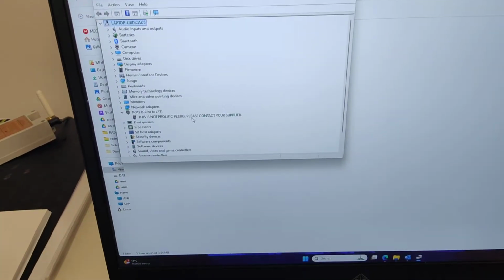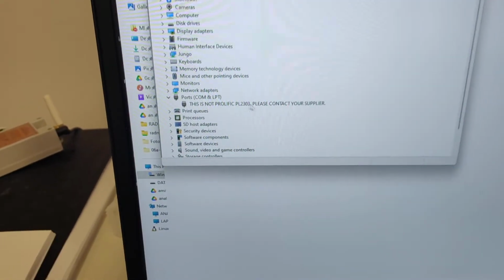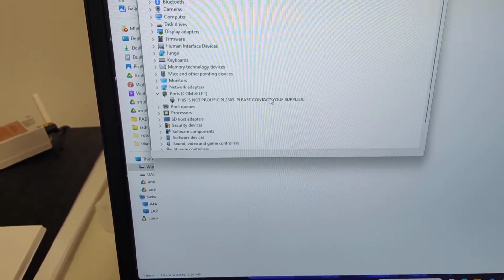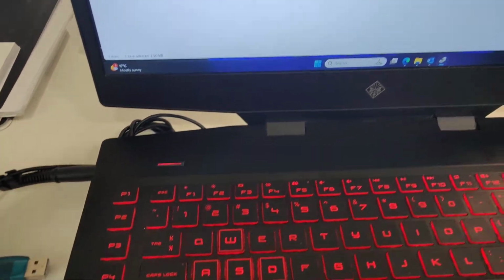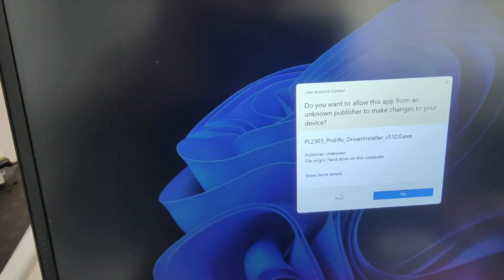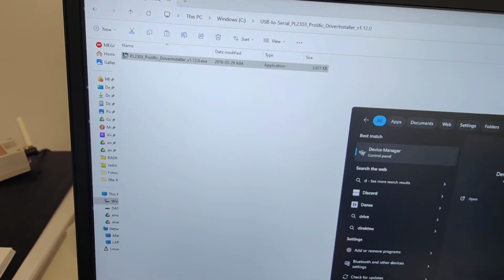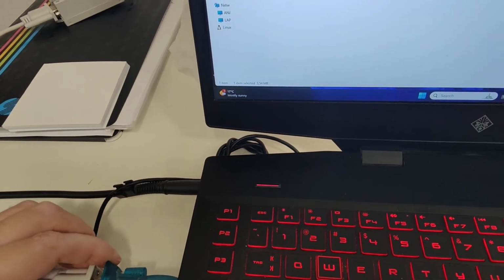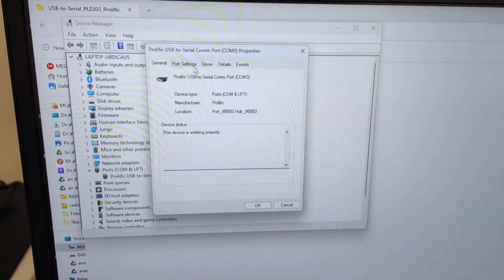How to fix the Prolific USB to Serial driver on Windows 11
If You have Prolific PL2303 USB to Serial adapter and Windows 11, the common issue is driver- "THIS IS NOT A PROLIFIC DEVICE. PLEASE CONTACT YOUR SUPPLIER"